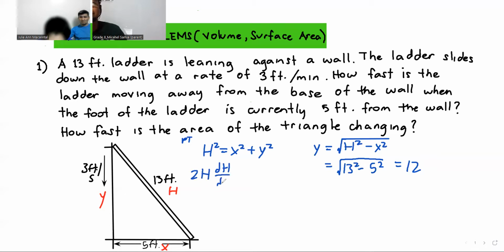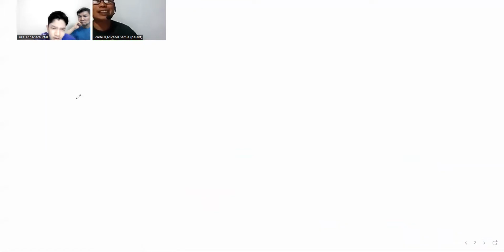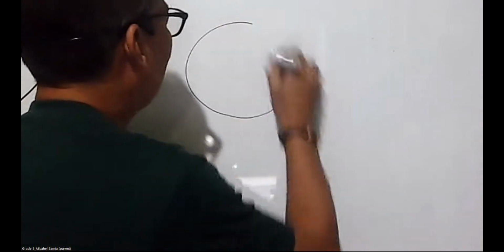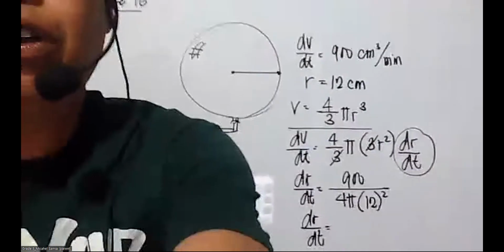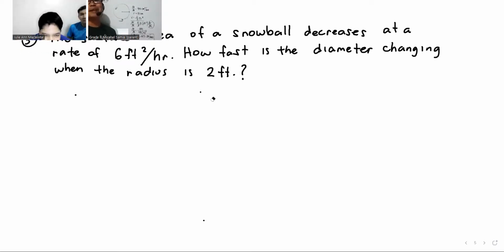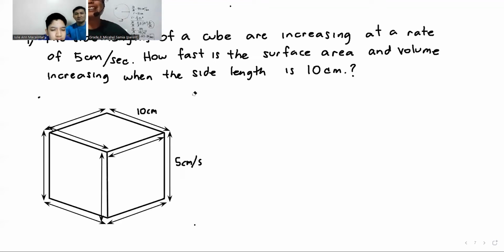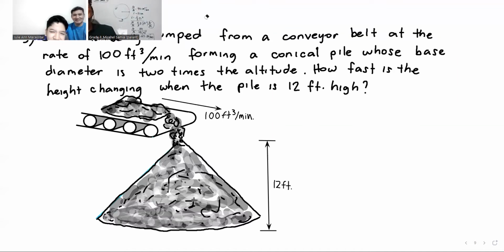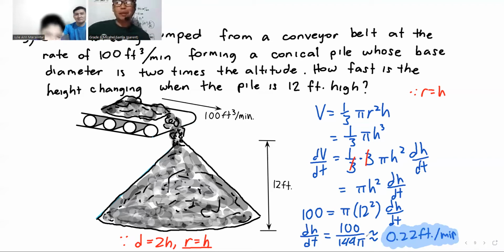DIFFERENTIAL CALCULUS:TIME RATE Problms in Engineering (Volume,Surface Area)-Josh Soliman(Engr.Samia